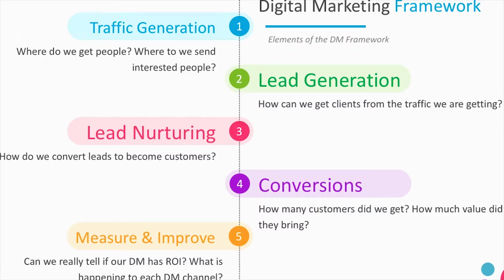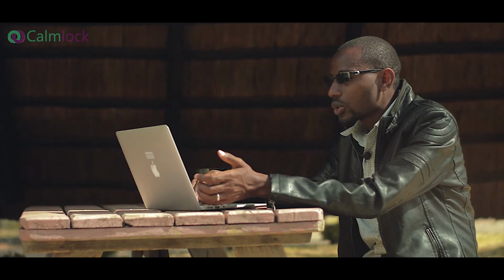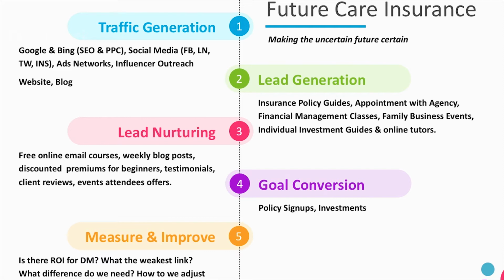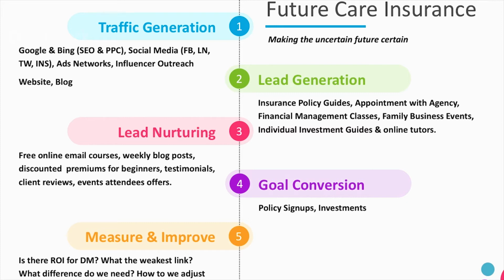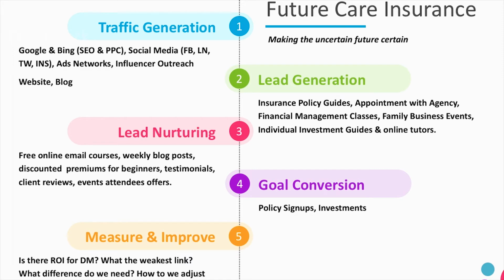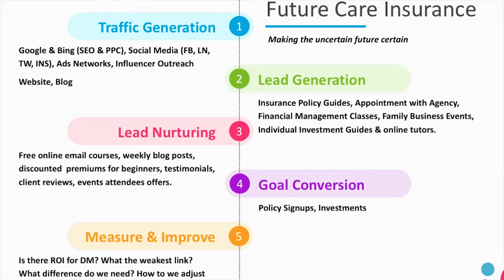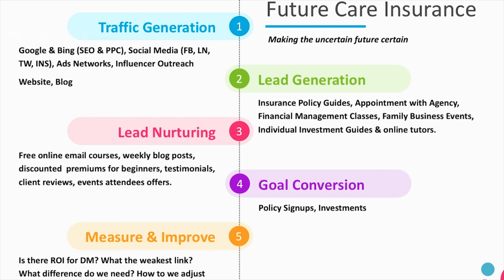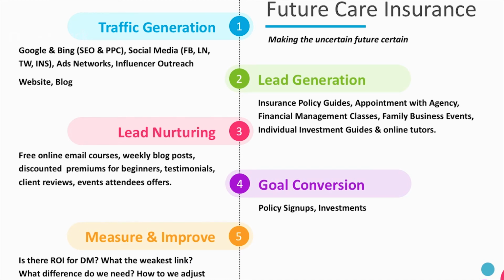The Digital Marketing Framework (DMF) for Insurance Companies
Digital Marketing Framework applied to the insurance industry. Watch and learn...

Many businesses struggle to get their digital marketing together in a way that adds value to the business. In the digital world, it is important to be intentional about everything. Most business leaders are practically disappointed with digital marketing hype especially social when it comes to the business results - the money!

After working many clients over 10+ years, we have developed a very simple Digital Marketing Framework, that puts everything into action without losing business goals - making money. This framework can help anyone determine how they can use digital marketing techniques and platforms to their advantage.

Please let us know what you think.